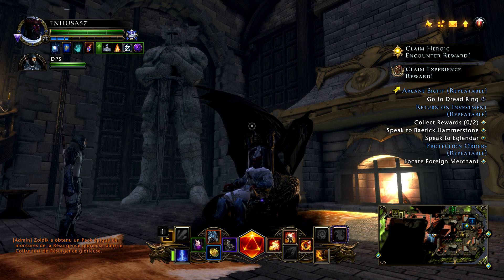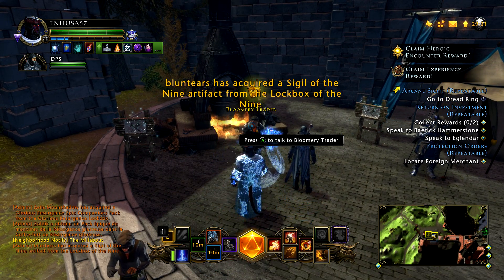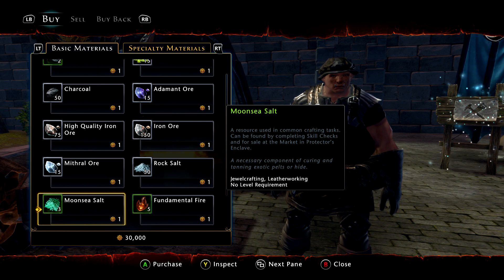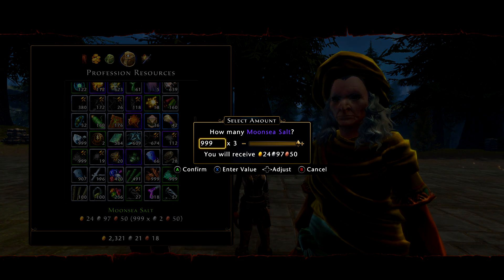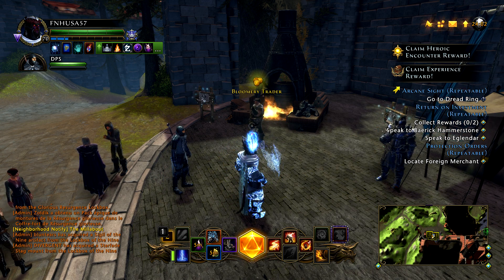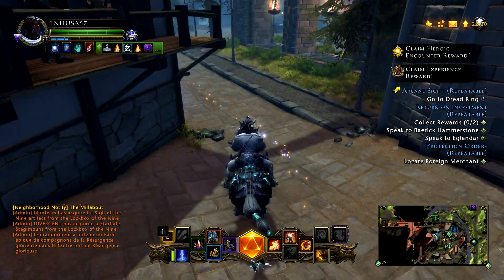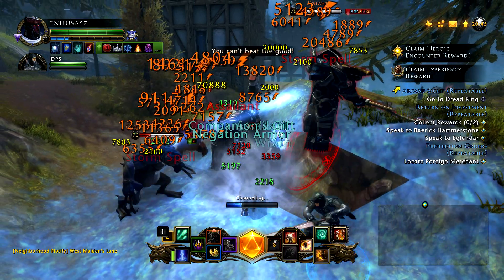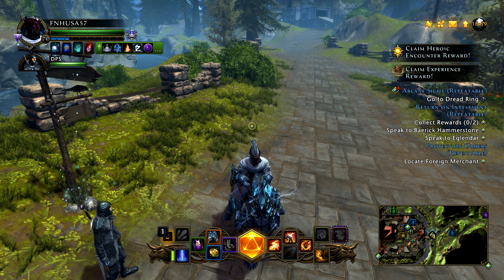Neverwinter: how to turn Guild Marks in to Gold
In this video I will show you how to turn your guild marks in to gold! With this you can get an average of 2250 gold for 30,000 guild marks. I started to do my math wrong in the middle of the video, but I had the numbers right LOL.  I do not use this but you can do with the information as you wish, I hope it helps.

Till next time stay FROSTY!